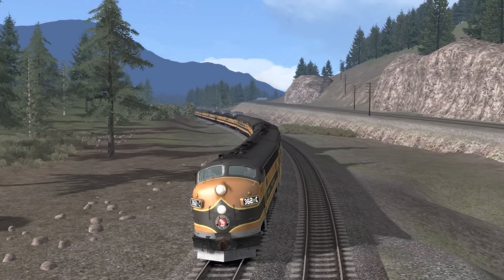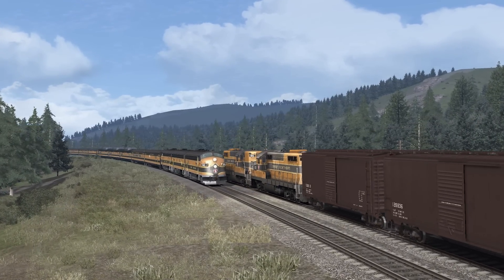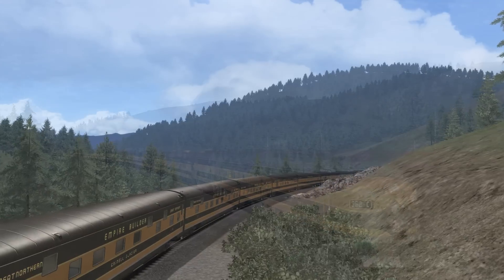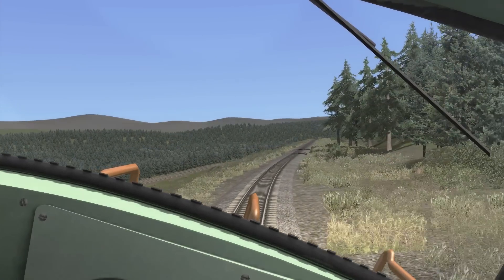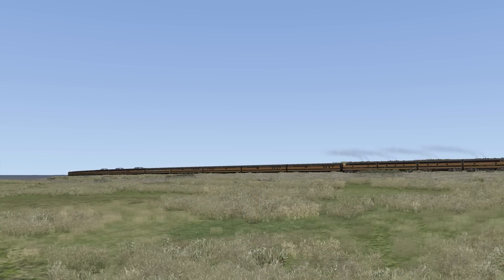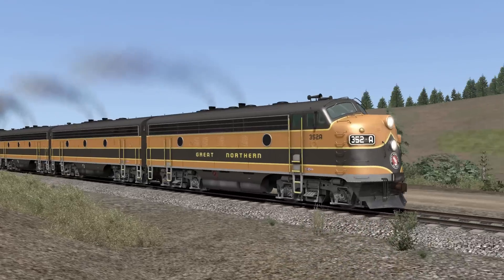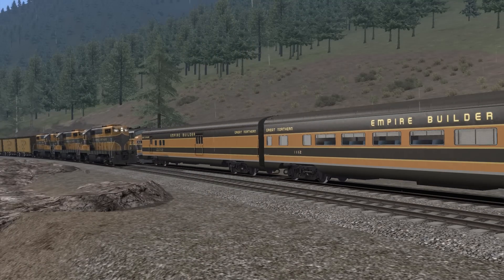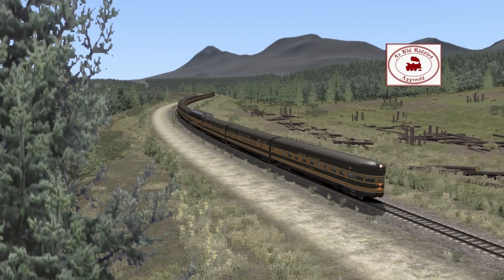At The Railyard: Empire Builder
...the Great Northern Empire Builder gave people a comfortable travel experience across the northern continental divide.  Does this version of the passenger train bring you closer to the scenery?  We'll find out in this mini review...at the railyard!